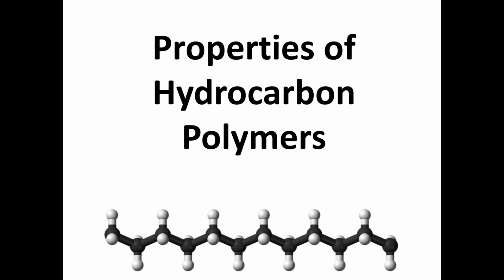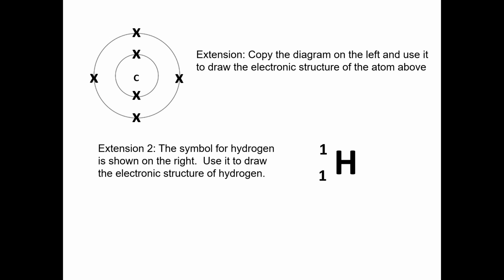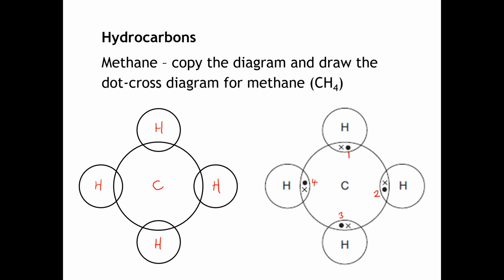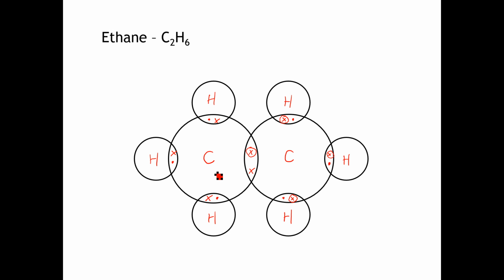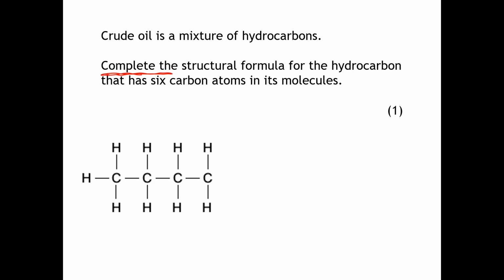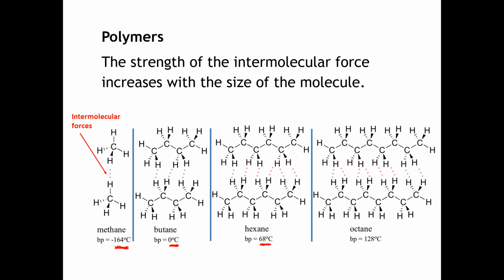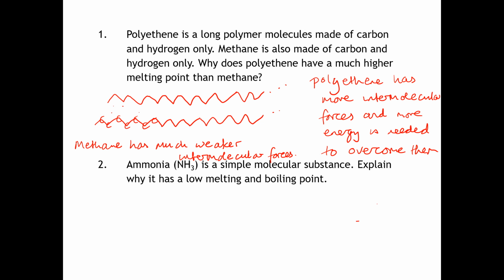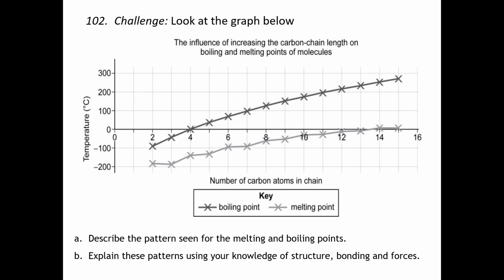Hydrocarbon Polymers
Reviewing covalent molecules, chemical and displayed formulae, and explaining the trends in melting and boiling points in polymer hydrocarbon molecules